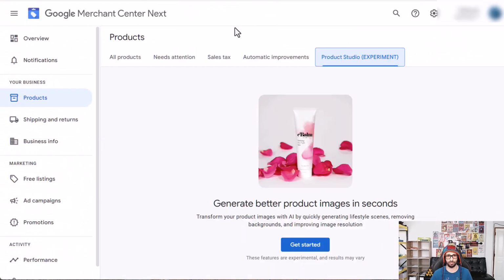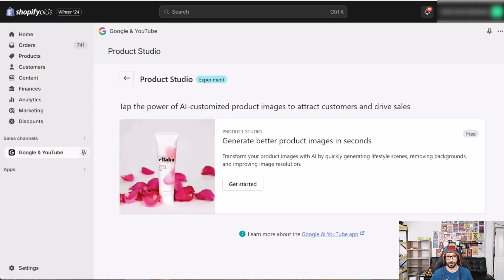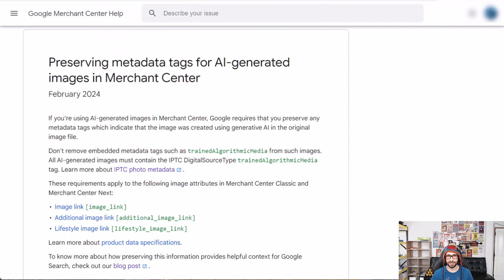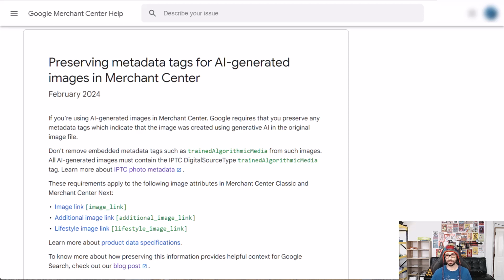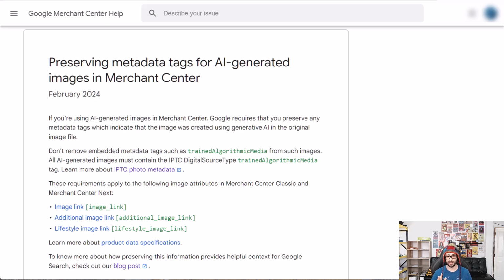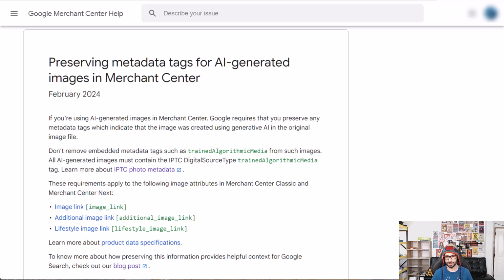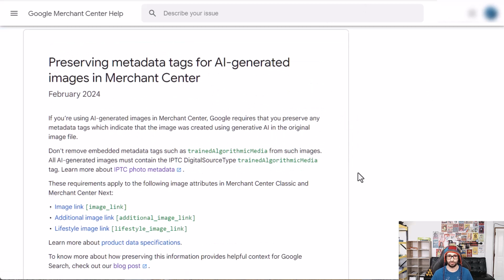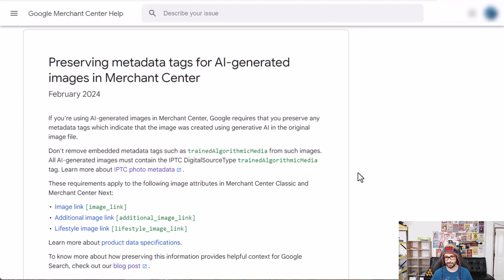AI-Generated Images in Google Shopping Requirements For Merchant Center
Keep Updated On News, Scripts, Tips, Tutorials and more on linkedin